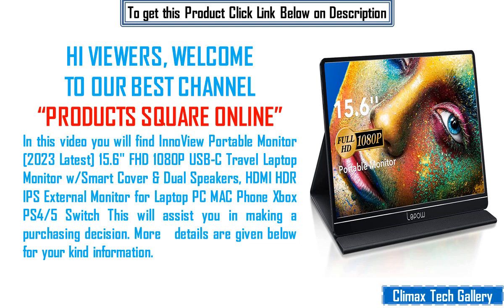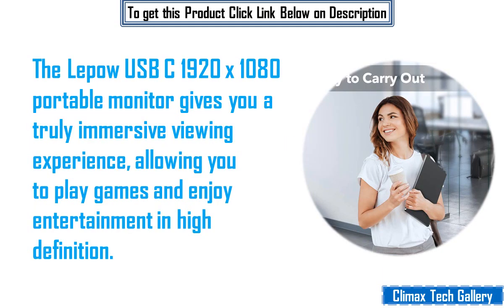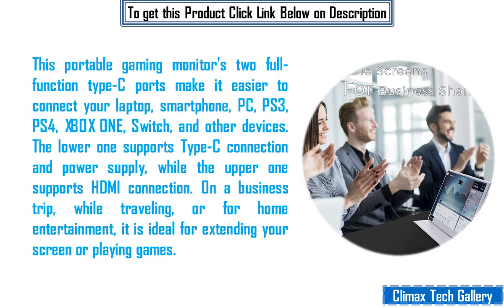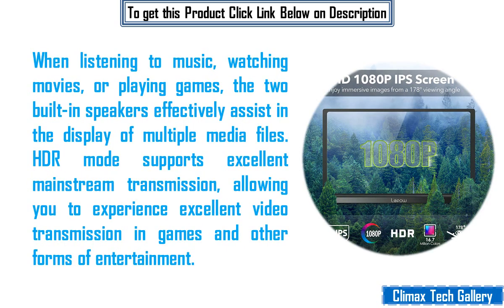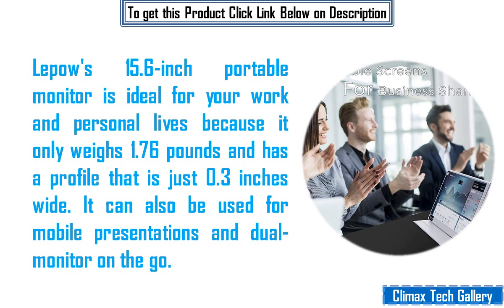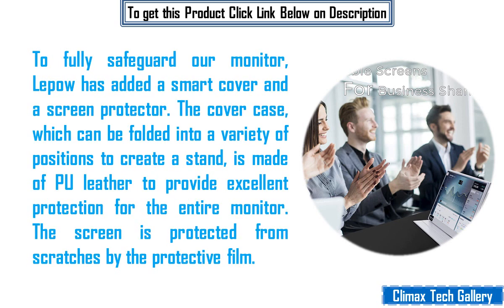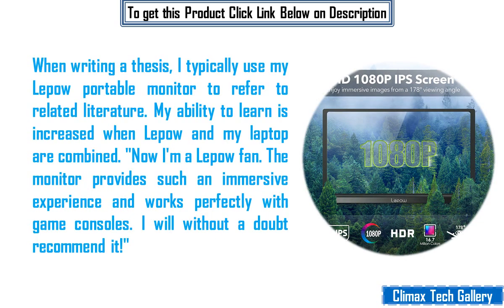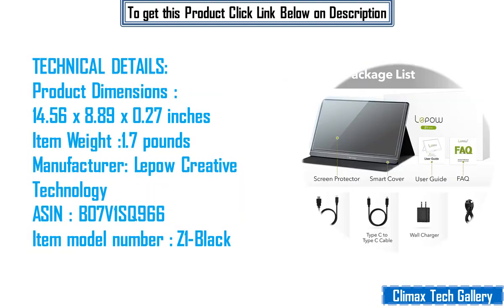Best Lepow Portable Monitor Computer Display Review 2023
To get this

In this video you will find Lepow Portable Monitor 15.6 Inch Full HD 1080P USB Type-C Computer Display IPS Eye Care Screen with HDMI Type C Speakers for Laptop PC PS4 Xbox Phone Included Smart Cover & Screen Protector Black.  This will assist you in making a purchasing decision. More  details are given below for your kind information.

NARRATIVE:
The Lepow USB C 1920 x 1080 portable monitor gives you a truly immersive viewing experience, allowing you to play games and enjoy entertainment in high definition.This portable gaming monitor's two full-function type-C ports make it easier to connect your laptop, smartphone, PC, PS3, PS4, XBOX ONE, Switch, and other devices. The lower one supports Type-C connection and power supply, while the upper one supports HDMI connection. On a business trip, while traveling, or for home entertainment, it is ideal for extending your screen or playing games. When listening to music, watching movies, or playing games, the two built-in speakers effectively assist in the display of multiple media files. HDR mode supports excellent mainstream transmission, allowing you to experience excellent video transmission in games and other forms of entertainment. Lepow's 15.6-inch portable monitor is ideal for your work and personal lives because it only weighs 1.76 pounds and has a profile that is just 0.3 inches wide. It can also be used for mobile presentations and dual-monitor on the go.To fully safeguard our monitor, Lepow has added a smart cover and a screen protector. The cover case, which can be folded into a variety of positions to create a stand, is made of PU leather to provide excellent protection for the entire monitor. The screen is protected from scratches by the protective film."I purchased Lepow monitors for my team because our job necessitates more than a single screen solution. We get better results by using Lepow to spark creativity and innovation. "When writing a thesis, I typically use my Lepow portable monitor to refer to related literature. My ability to learn is increased when Lepow and my laptop are combined. "Now I'm a Lepow fan. The monitor provides such an immersive experience and works perfectly with game consoles. I will without a doubt recommend it!"